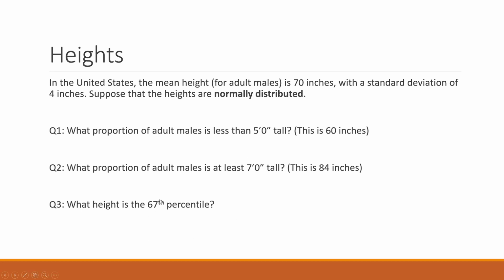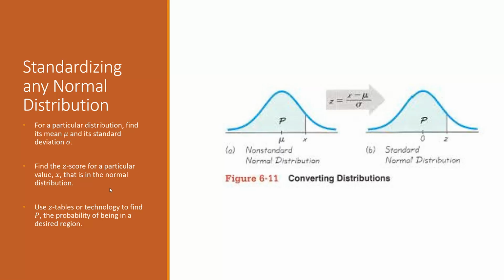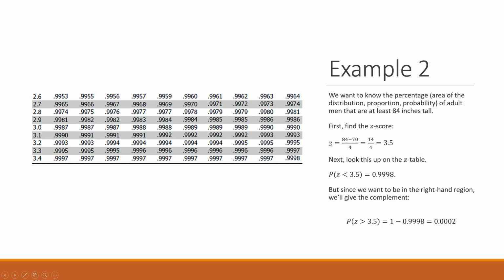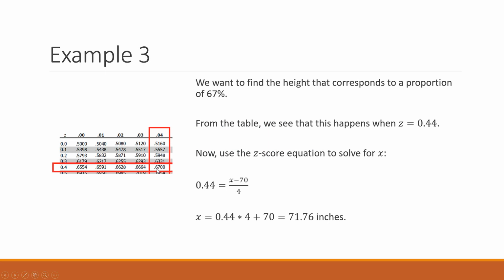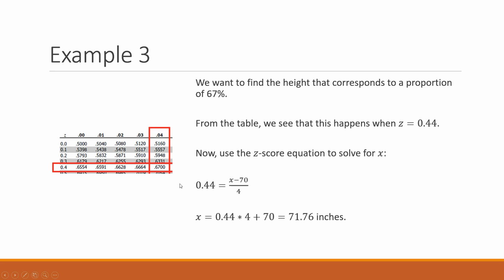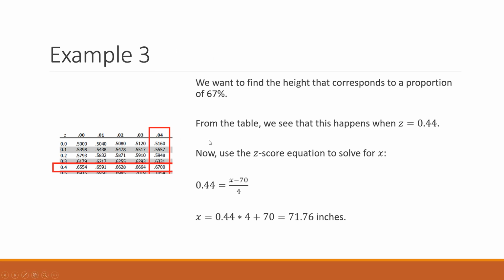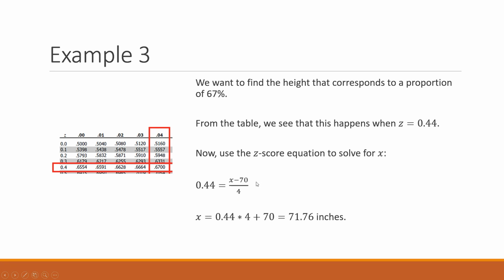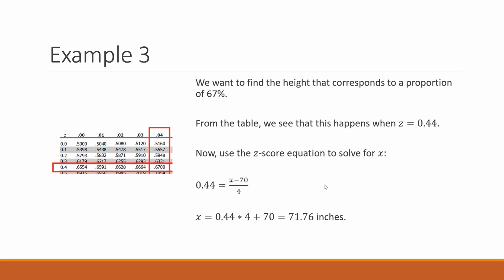1530 - 6.2 Still More Normal Distributions